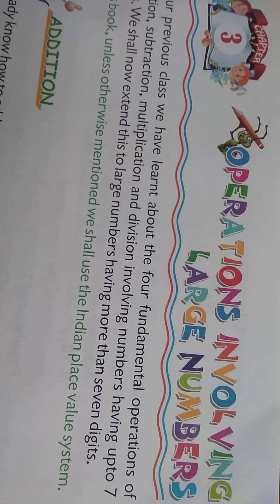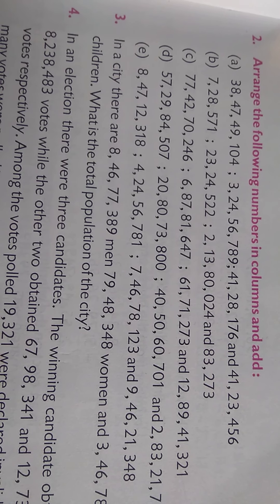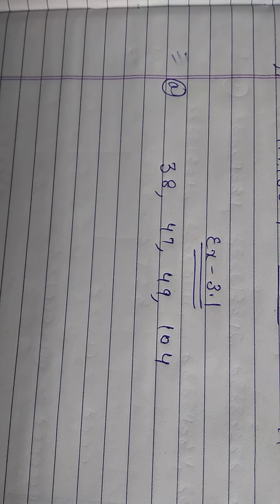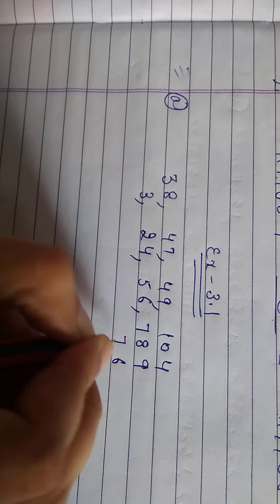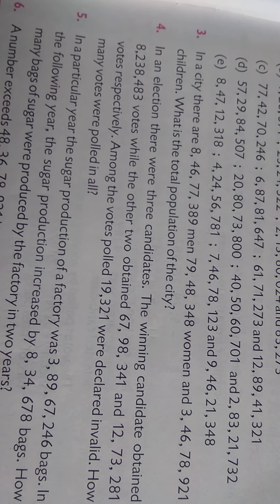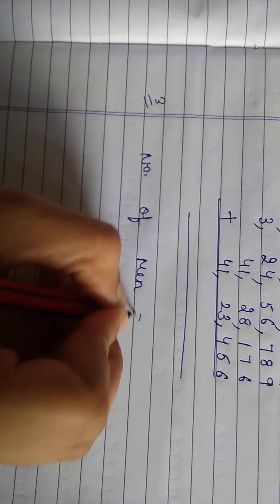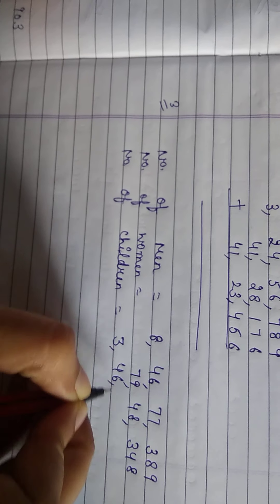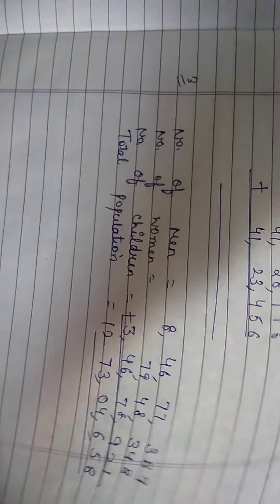5th maths; Q.2 of Ex- 3.1